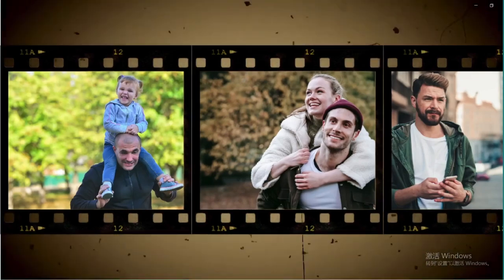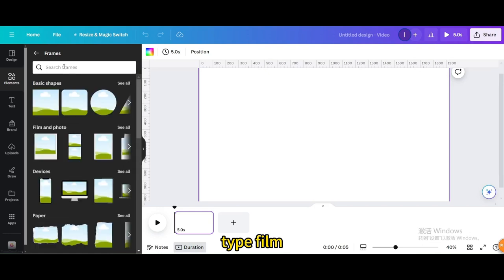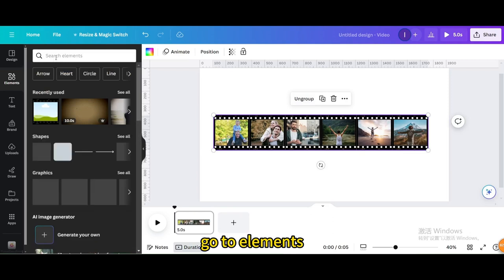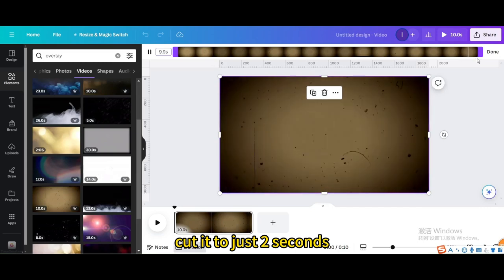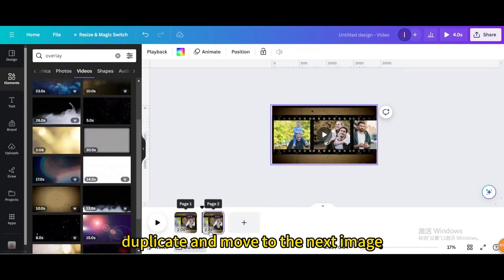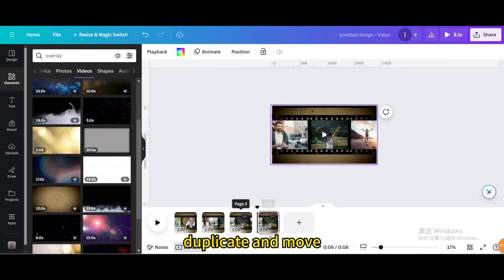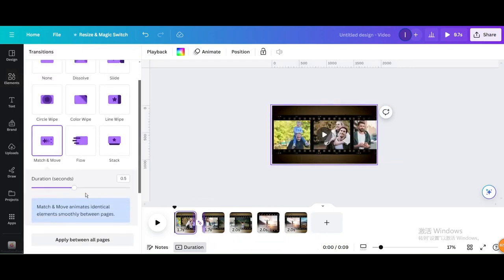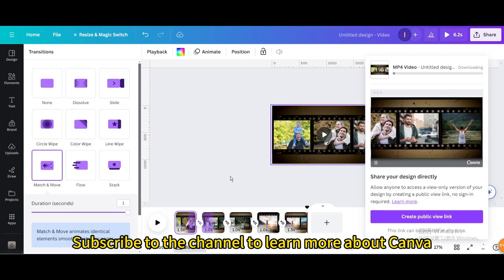How to make film strip animation slideshow in Canva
In this Canva tutorial, we'll guide you through the process of creating film strip animation slideshow using Canva。